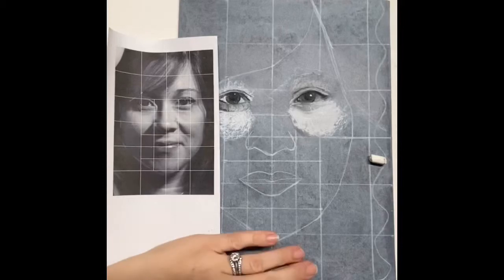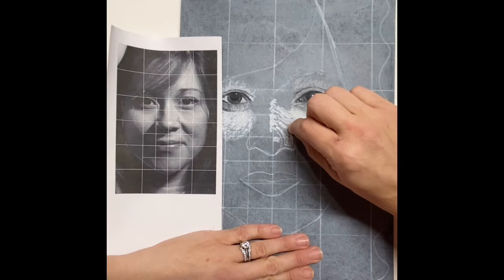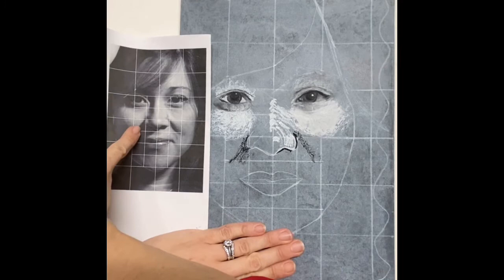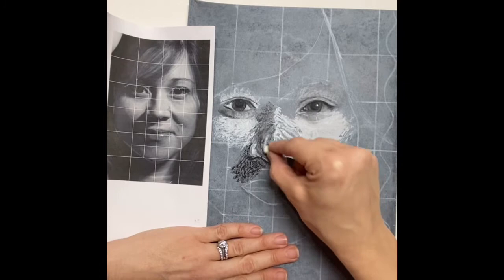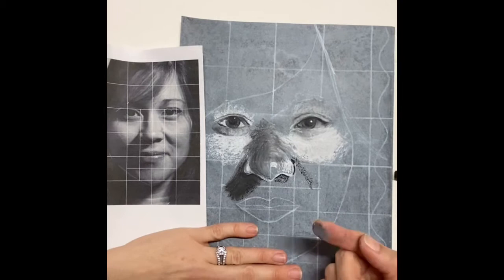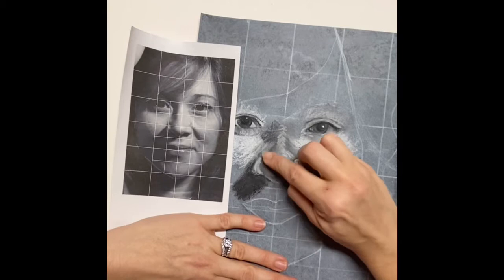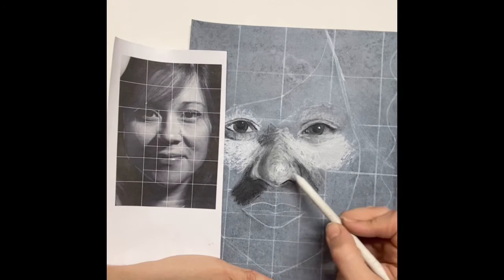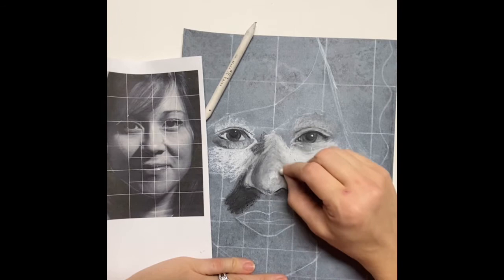Mrs Corapi Nose demo